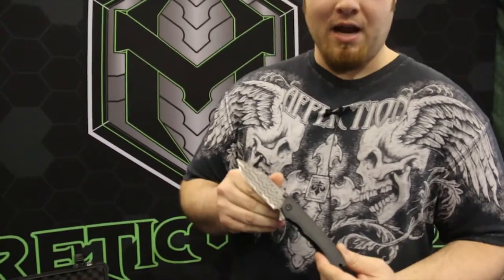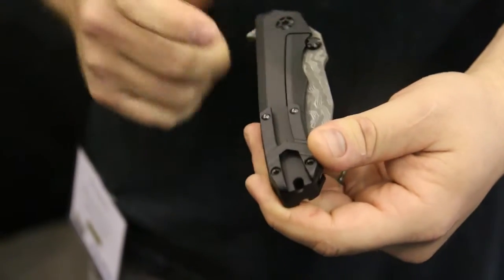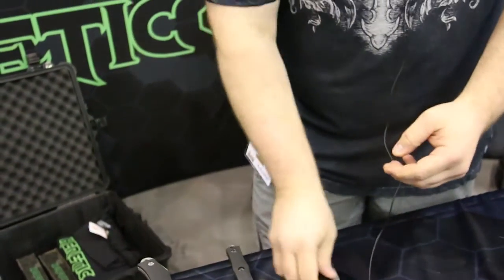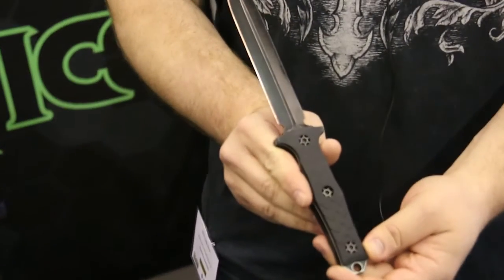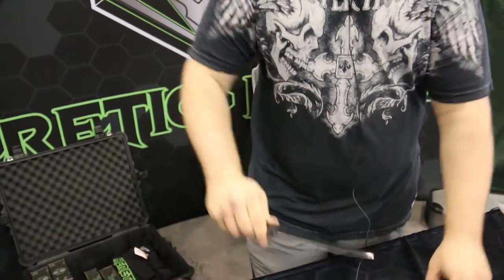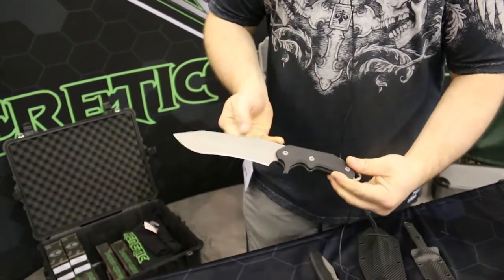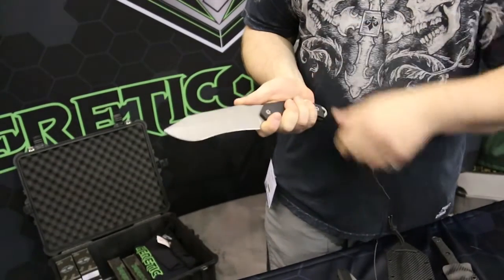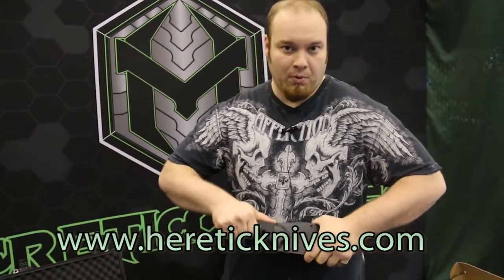HERETIC KNIVES Antony Marfione Jr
A display of the current knives produced at Heretic Knives by Anthony Marfione Jr. Shown at the Blade Show 2016.